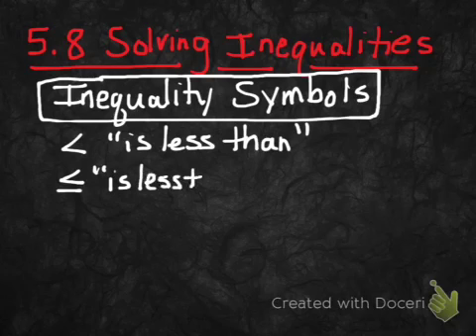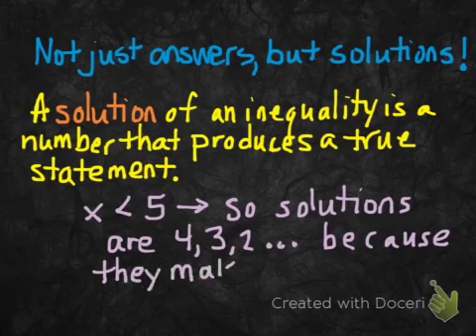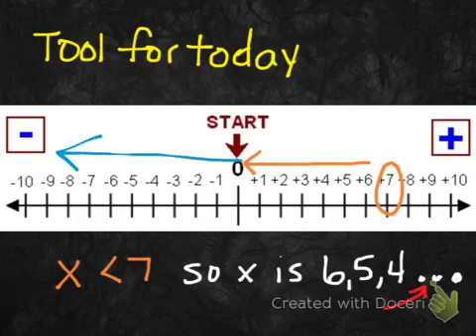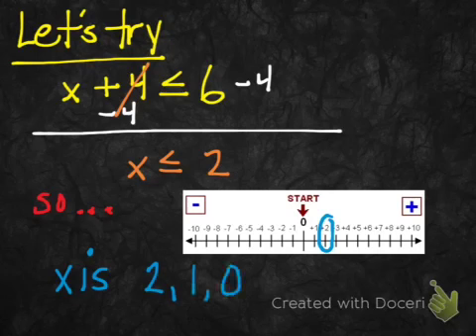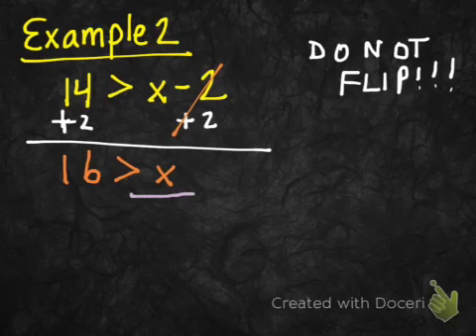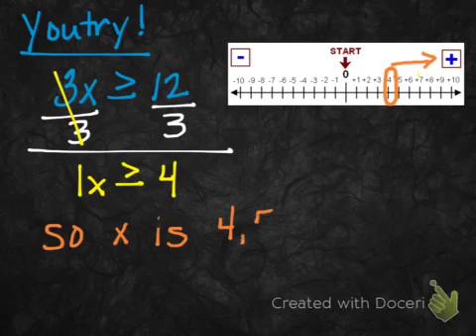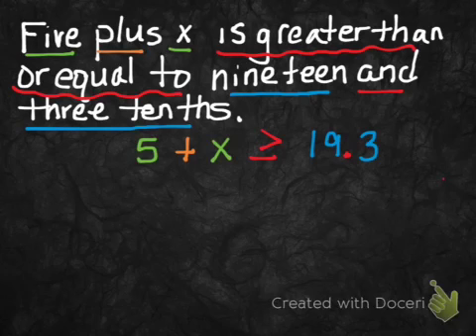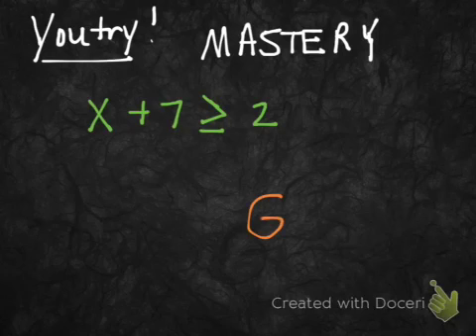GM 5.8 Solving Inequalities D1